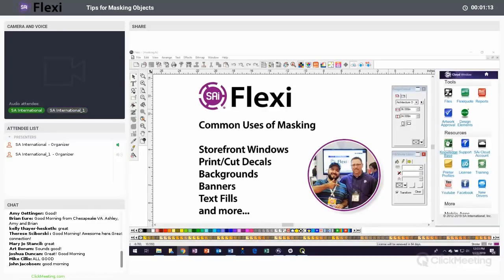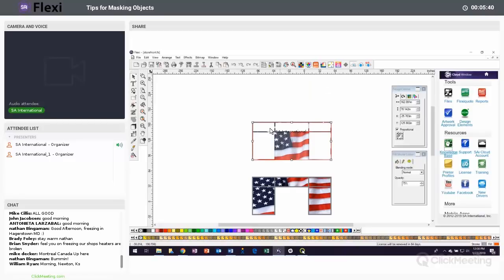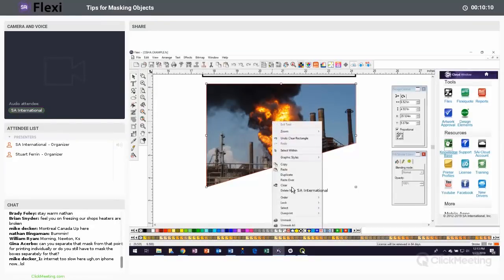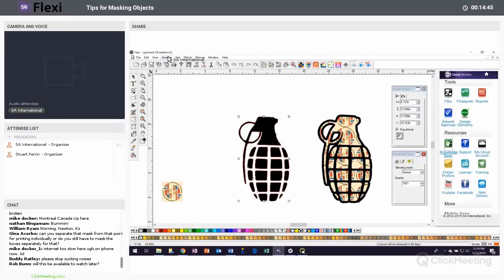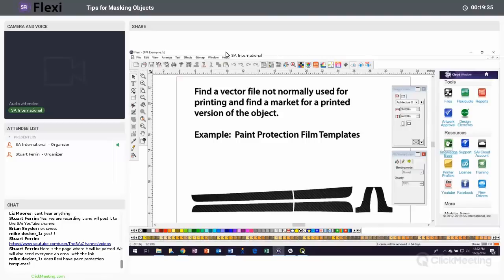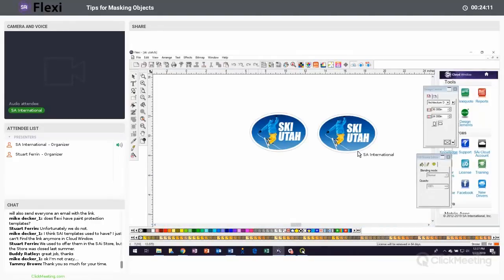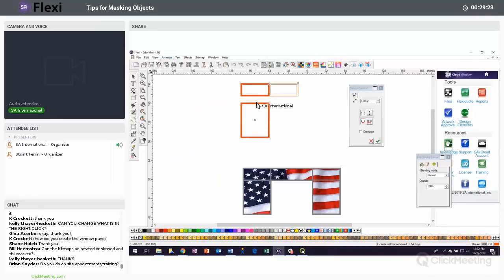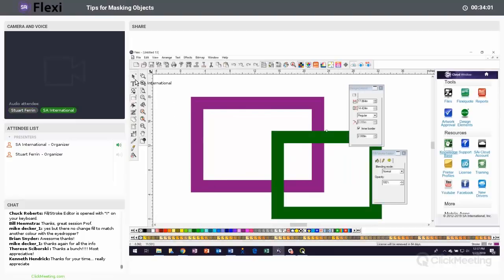Webinar - Tips for Masking Objects (January 22, 2019)